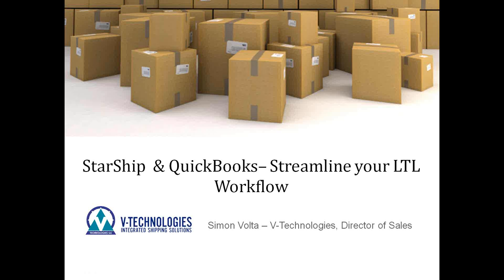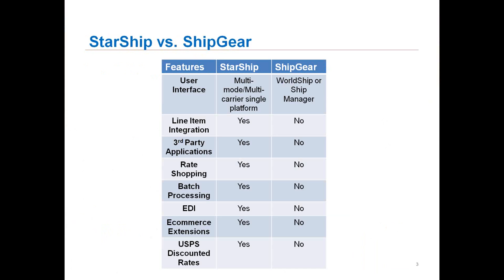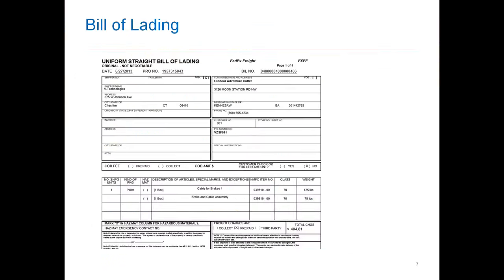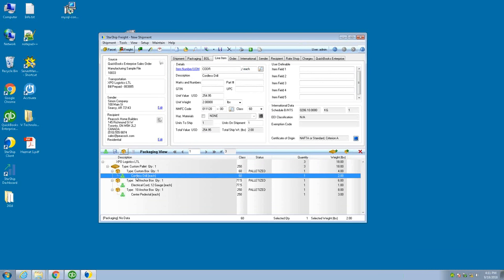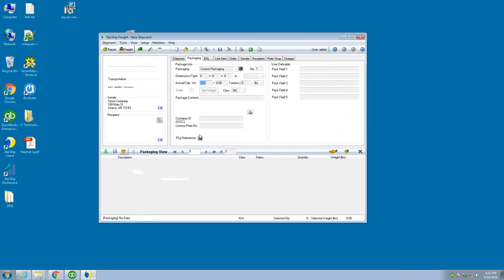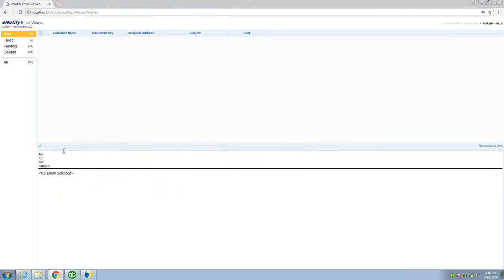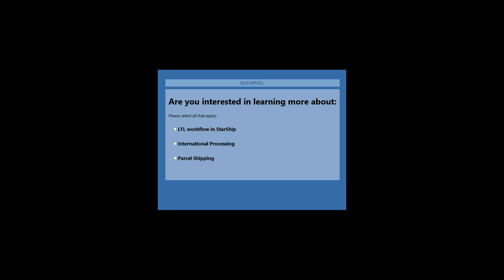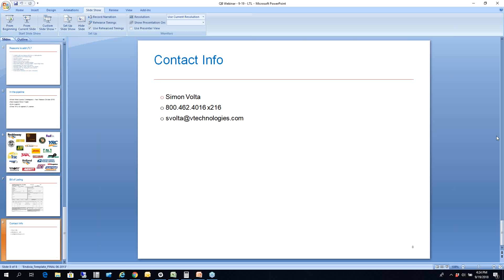QuickBooks Shipping Software: 5 ways to automate and streamline LTL shipping processes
QuickBooks Shipping Software:  Learn how the StarShip and QuickBooks solution can streamline your LTL shipping process. We'll show you how to automate the LTL shipping process with carriers such as FedEx Freight, UPS Freight, XPO Logistics & YRC.